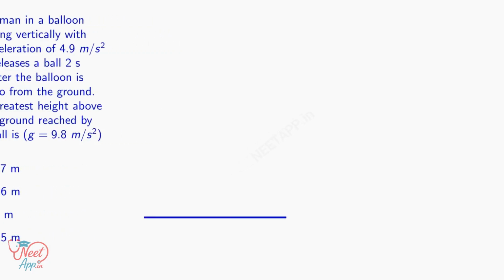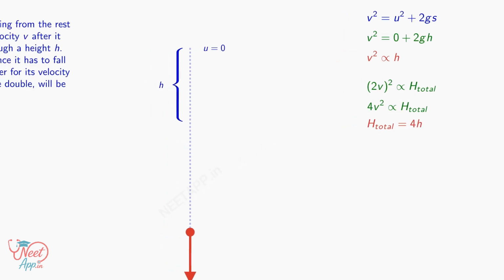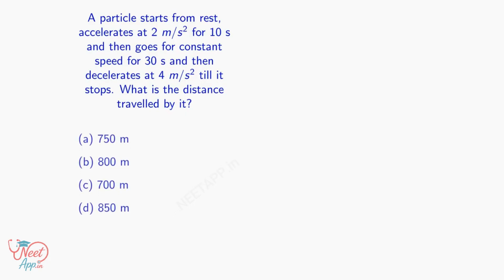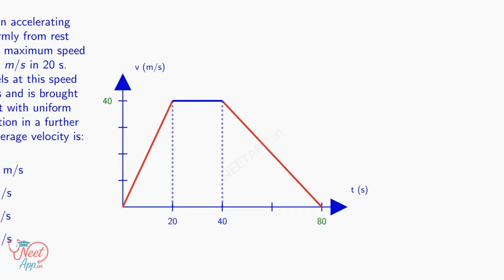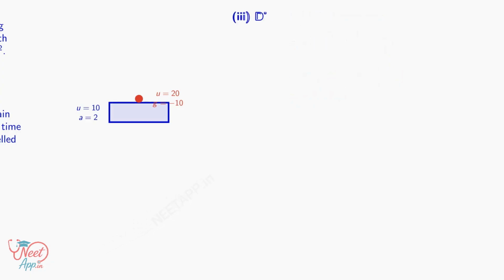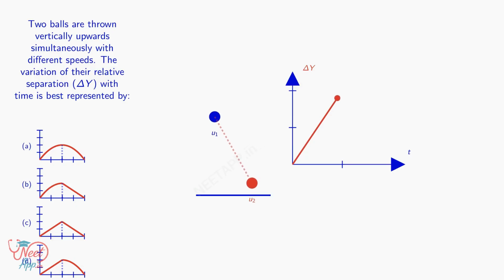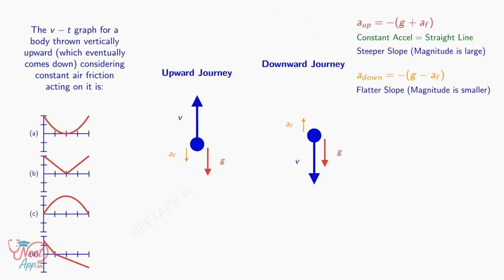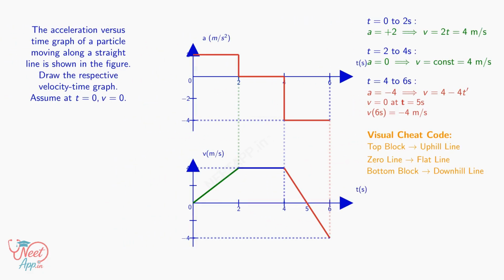10 Toughest Kinematics MCQs Simplified | NEET & JEE Physics Hacks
Struggling with Kinematics and Motion in a Straight Line? In this mega-video, we break down 10 of the toughest, high-yield kinematics MCQs for NEET and JEE using slow, step-by-step visual animations. From the notorious "Balloon Drop" to complex V-T and A-T graph conversions, we show you exactly what is happening with the physics visually. Plus, we've included 5-second bonus shortcuts to help you solve these in your head during the exam!

⏱️ Timestamps:

0:00 - Q1: The Accelerating Balloon Drop (Inherited Velocity Concept)
1:18 - Q2: Free Fall Proportionality (Beware the "Further" Distance Trap!)
2:32 - Q3: Proportional Deceleration (V-T Graph Geometry Trick)
3:45 - Q4: Three-Stage Rectilinear Motion (The Trapezium Area Shortcut)
5:11 - Q5: Average Velocity from a V-T Graph
6:38 - Q6: The Lift & Ball Relative Motion Problem (Meeting Times)
7:55 - Q7: The 3-Stage Rectilinear Ratio Problem (Visualizing Area Ratios)
9:12 - Q8: The Relative Separation Trap (Straight Line to Parabola!)
10:33 - Q9: Air Friction V-T Graph (Why the Slope Kinks)
11:48 - Q10: Convert A-T Graph to V-T Graph (Visual Area Method)